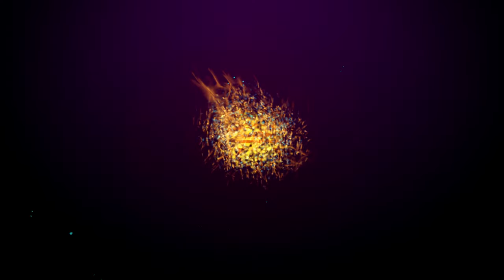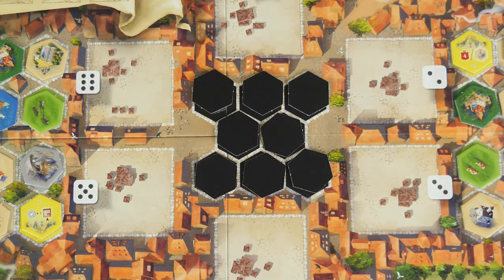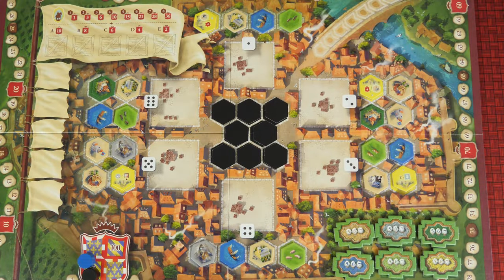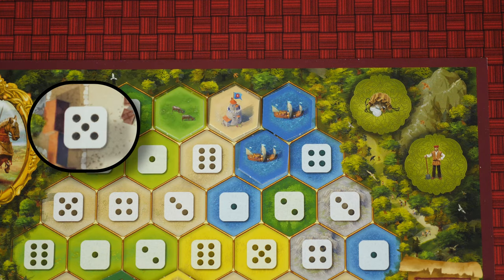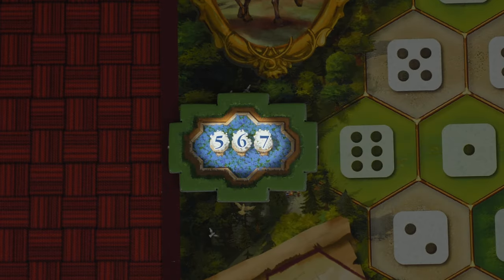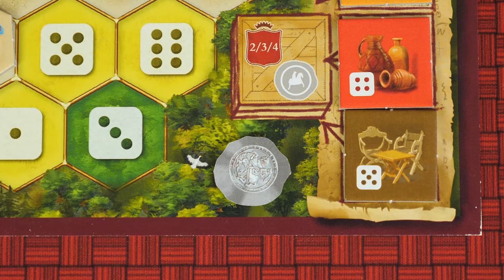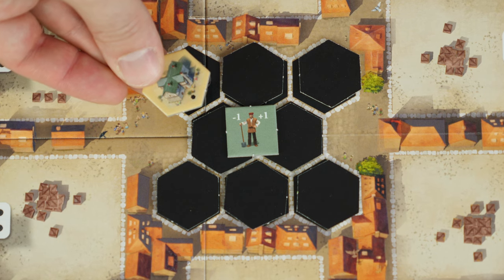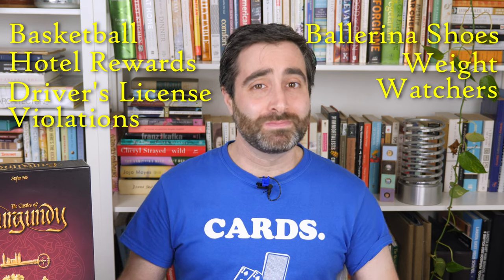How To Play - The Castles of Burgundy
In this game tutorial, you'll learn how to play the lavatorial board game "The Castles of Burgundy."

Special thanks to my Patreon supporters 2tone, Ben Wolf, Danny Olefsky, ED, Jeffrey N Smith, Jeremey Lasher, Kevin Custodio, Nick Evans, Reed K Dawley, sillypairs, Tom Bowersox, Urist McDorf and Ziv Plotnik.